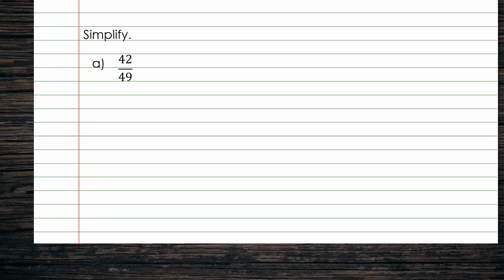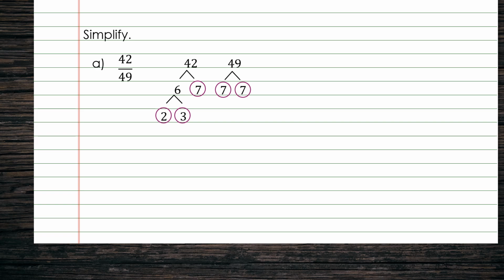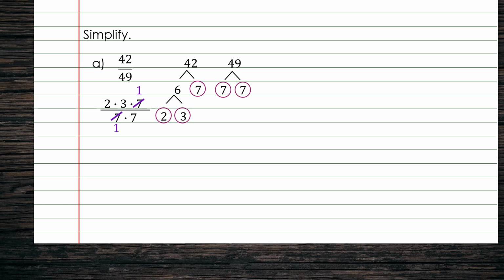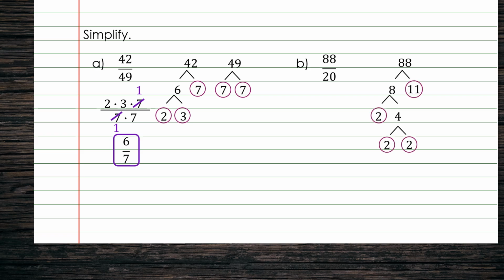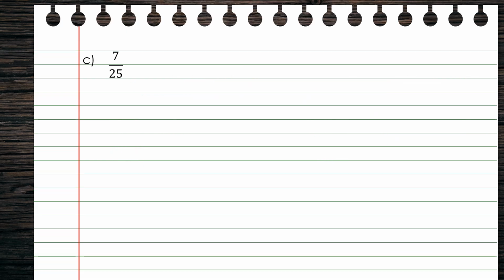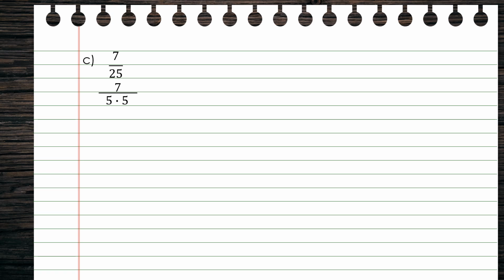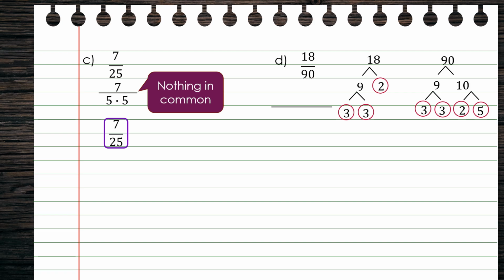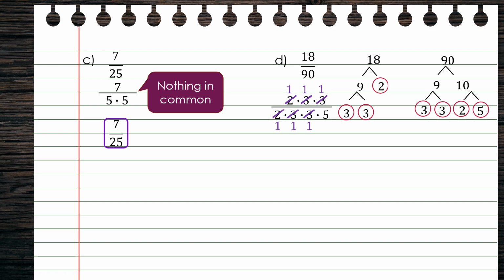Simplifying Fraction - Examples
This video shows several examples of how to simplify fractions using prime factorization.